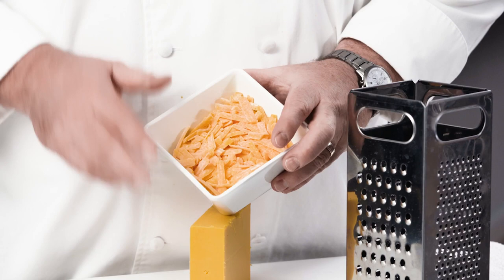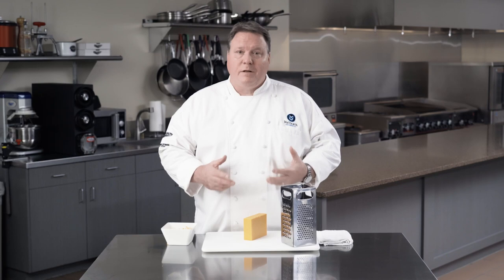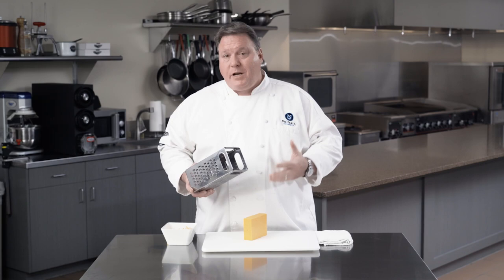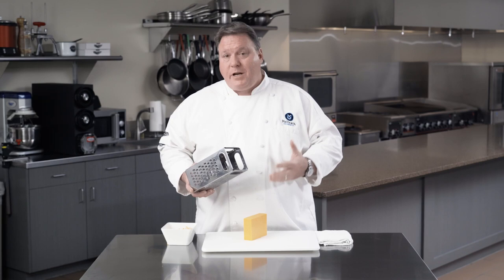The Secret to Perfectly Melted Cheese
Chef Rich shares the secret to getting perfectly melted cheese in your dish or sauce.